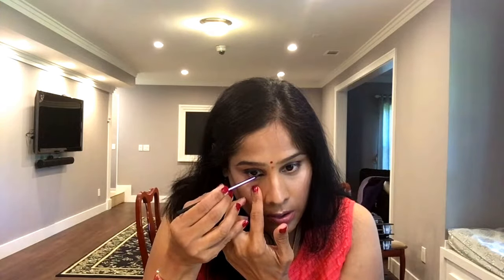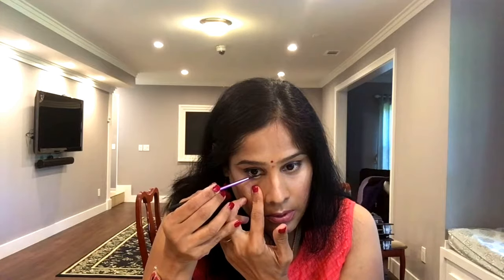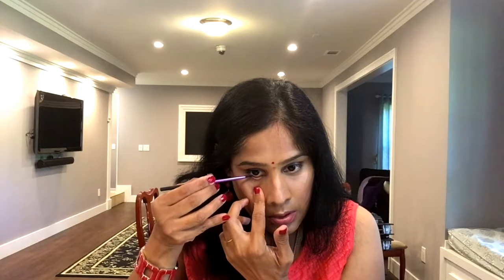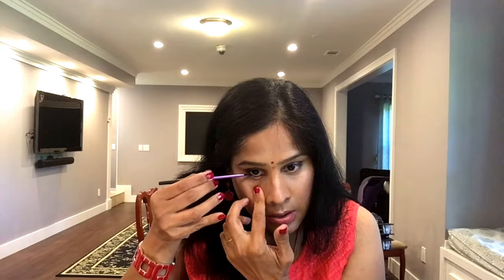Back to Basics:How to apply Eyeliner in the lower eye? (Quick and Easy Tutorial)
In this video you will learn how to quickly apply eyeliner.

Thanks,
Aparna